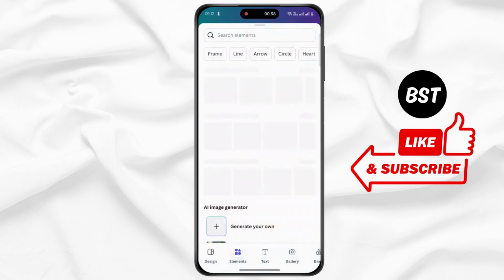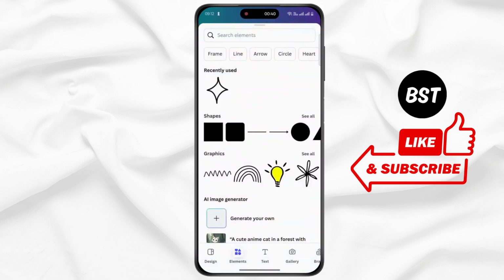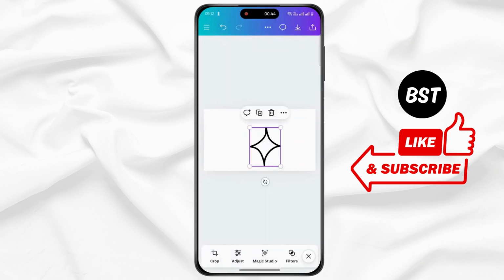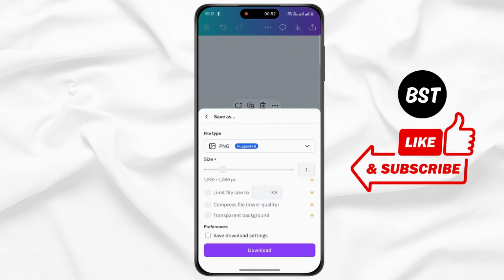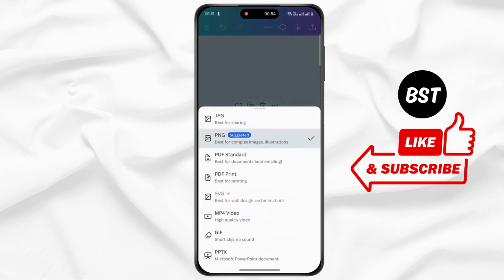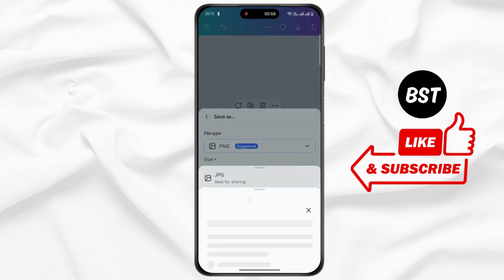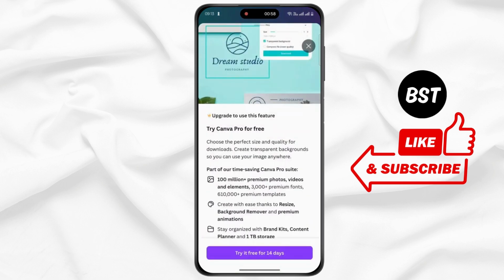How to Create Vector Images in Canva ?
Hello Guys,

Welcome to our step-by-step guide on "How to Create Vector Images in Canva?"! If you're looking to design high-quality vector images with ease, this video is perfect for you. Canva offers powerful tools to create stunning vector art, and in this tutorial, we'll show you how to create vector images using Canva's simple yet effective design features. Whether you're a beginner or experienced designer, these tips will help you make professional-grade vector graphics for your projects.

In this video, you will learn:

How to design vector art using Canva
Tips to create high-quality vector graphics in Canva
How to convert images into vector format in Canva
How to make scalable vector graphics for your designs